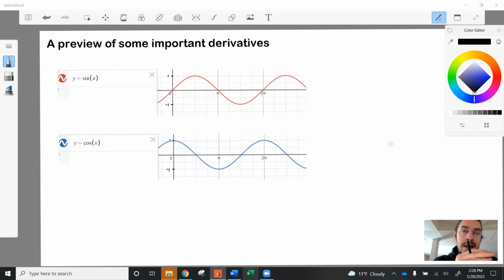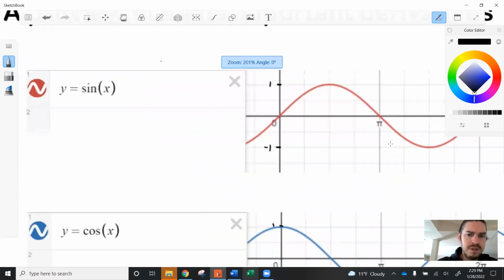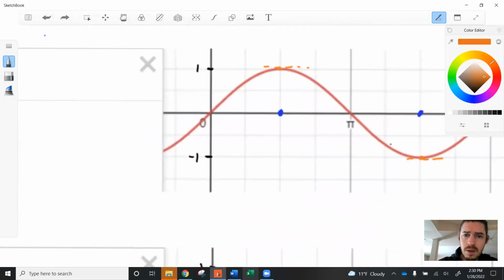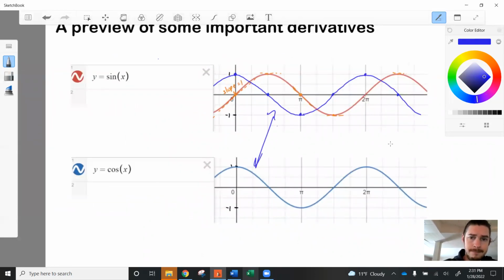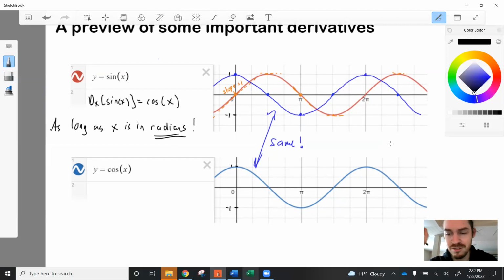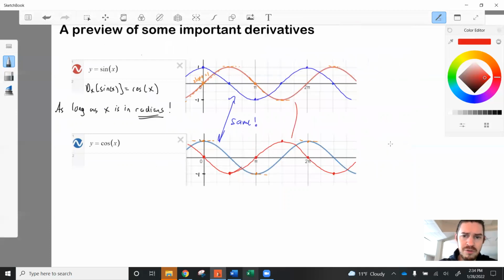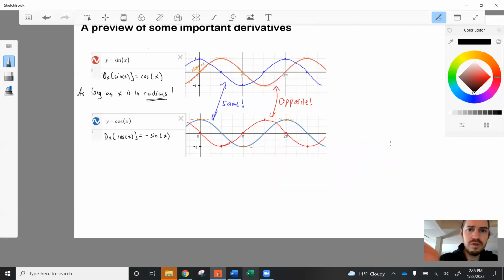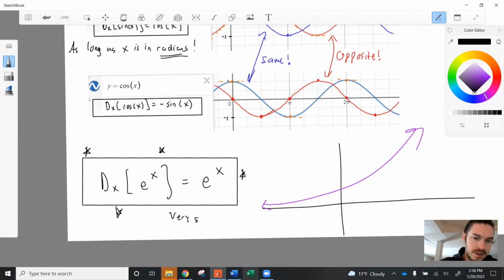3 3 vid 5 Preview of Sine Cosine Exp